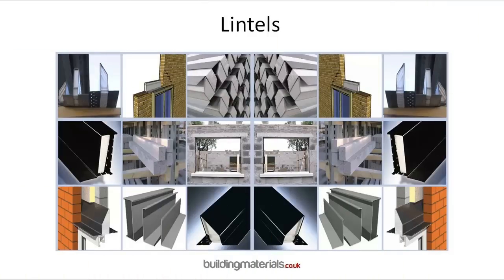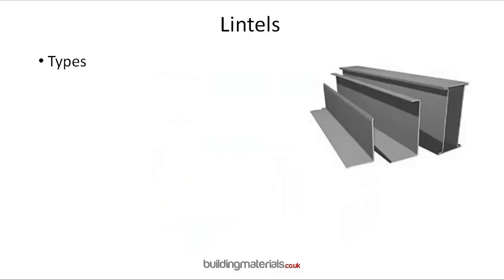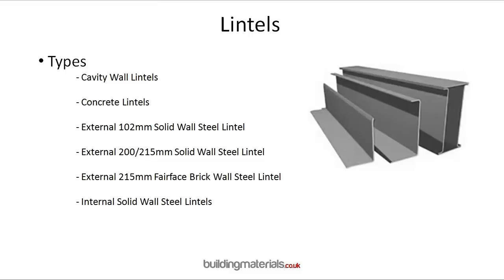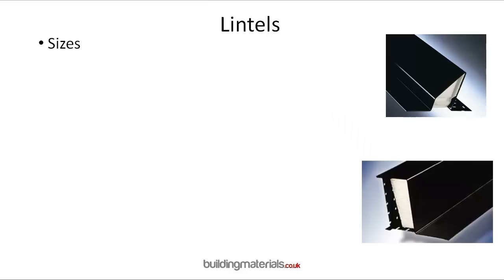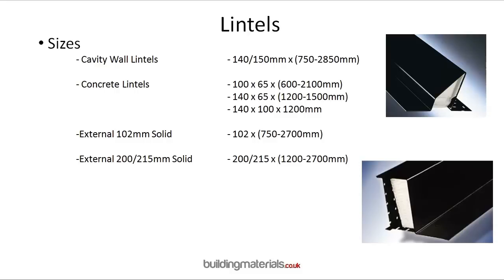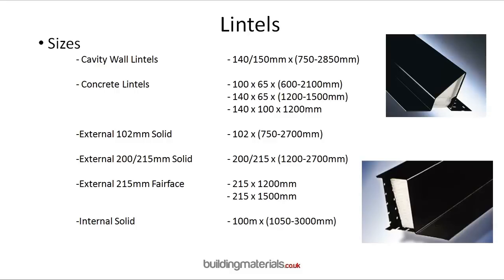Lintels - For above windows and doors providing structural support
for all your concrete or steel lintels

Call today to find out more on 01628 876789 Monday - Friday 7:30am to 5:00pm. Nationwide delivery and trade accounts available